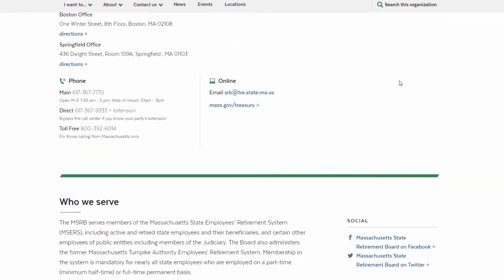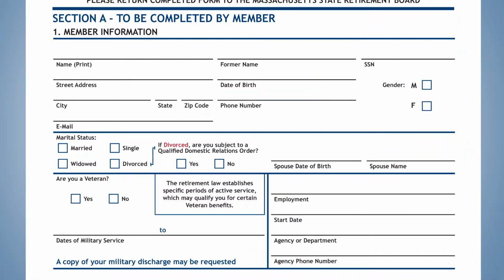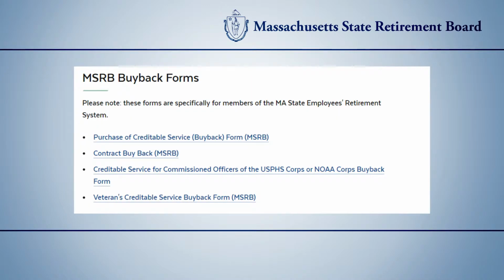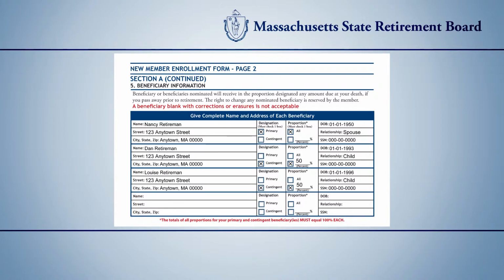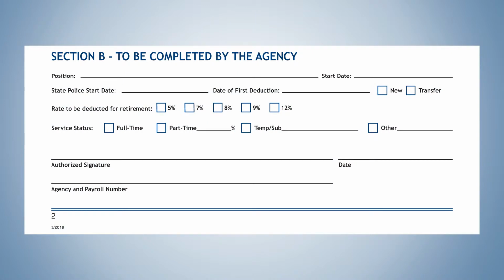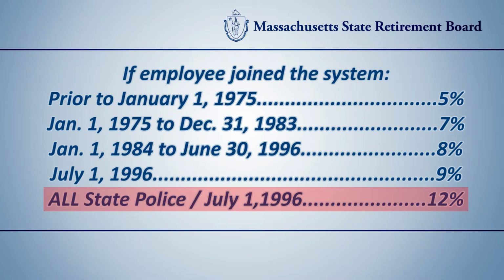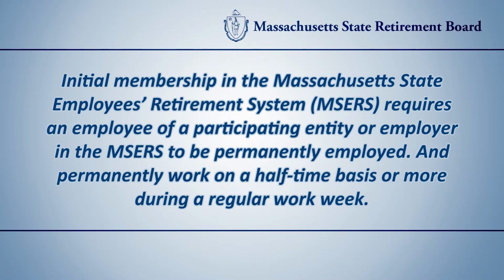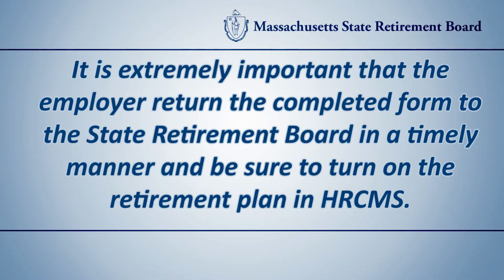How to Fill Out the Commonwealth Agency New Member Enrollment Form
In this episode of Understanding Your Benefits, we explain how to fill out a Commonwealth Agency New Member Enrollment Form properly.